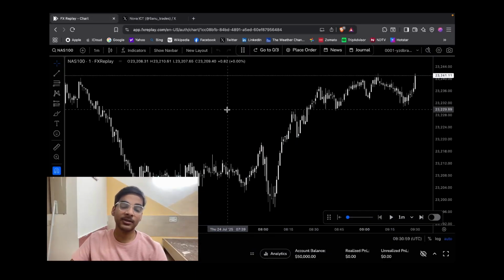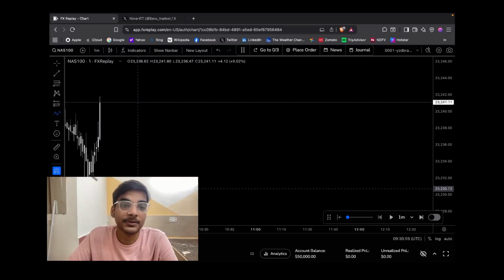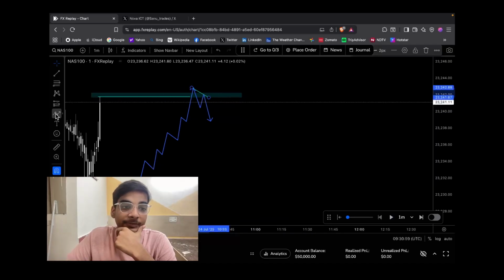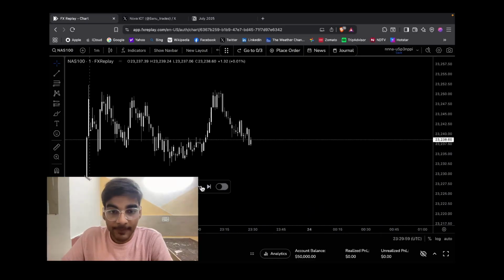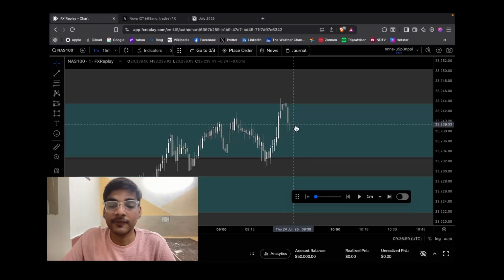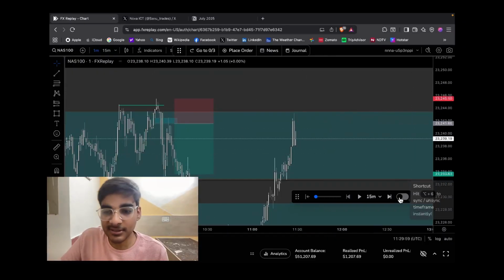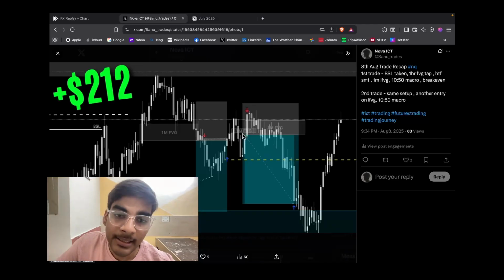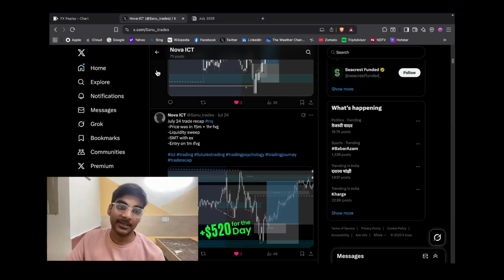Best ICT Strategy 2025 🔥: Step-By-Step Guide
In this video, I’ll be breaking down the best ICT strategy that i use.